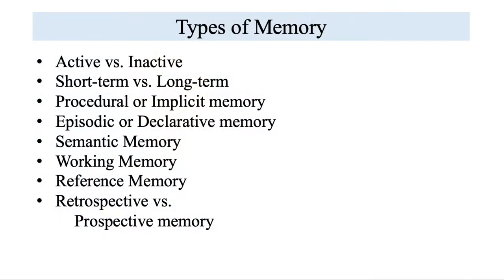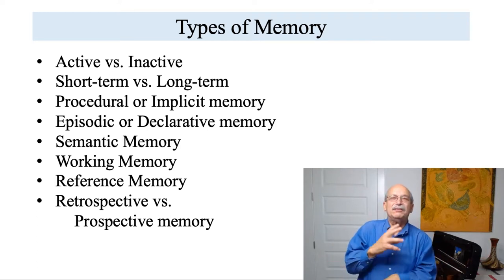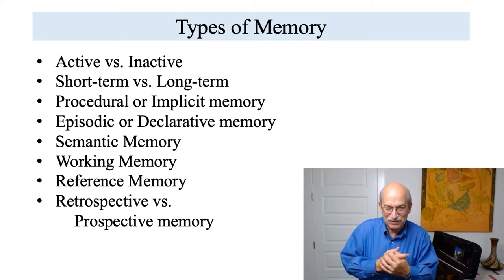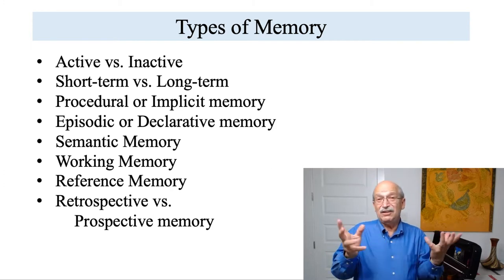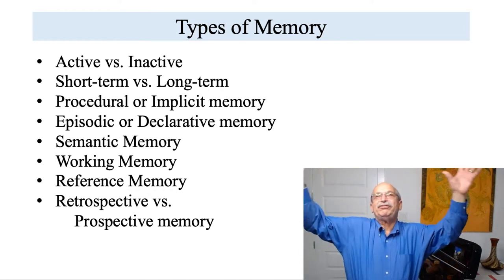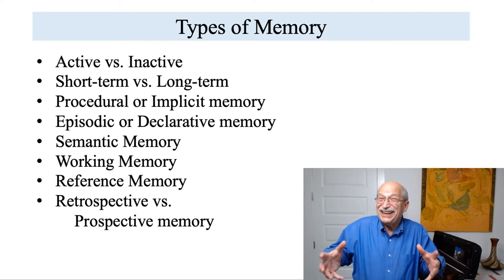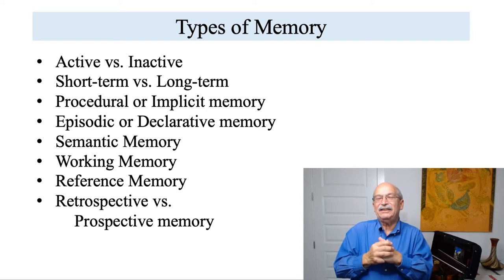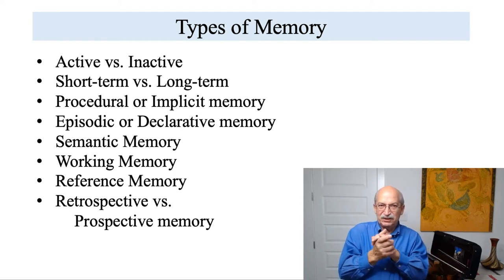Types of Memory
This video introduces the study of memory mechanisms by describing distinctions between various types of memory that are studied in contemporary research. The performance of a piece of music from memory is used to illustrate how different types of memory are involved in behavioral performance.